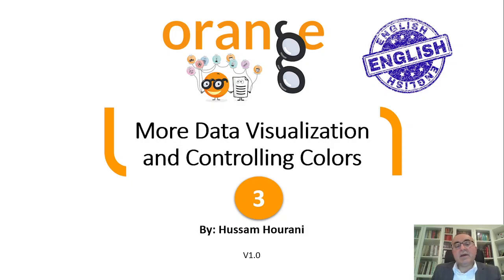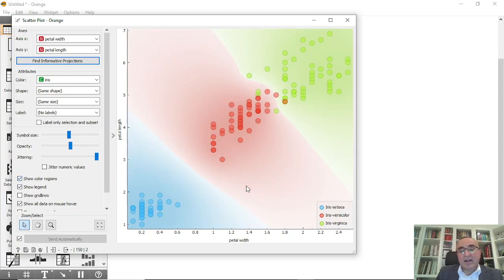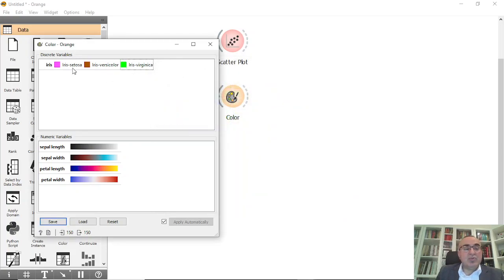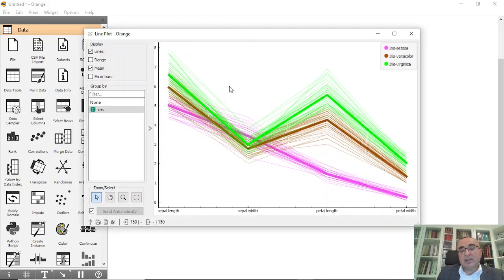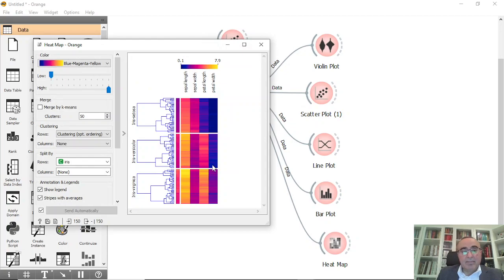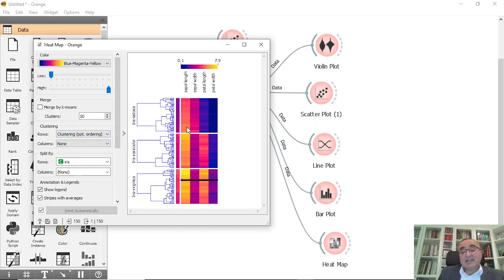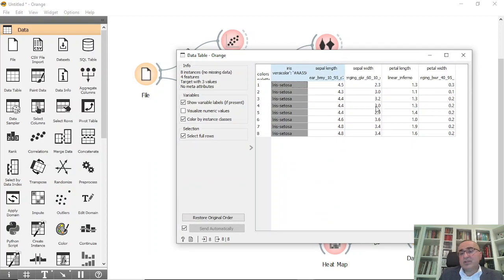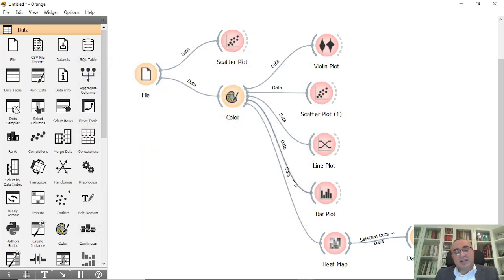3 : More Data Visualization and Controlling Colors